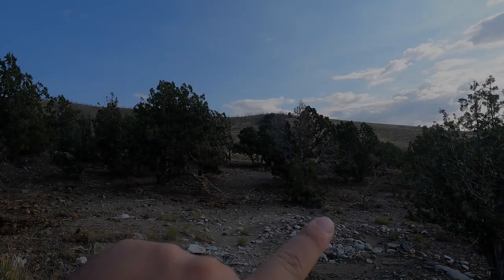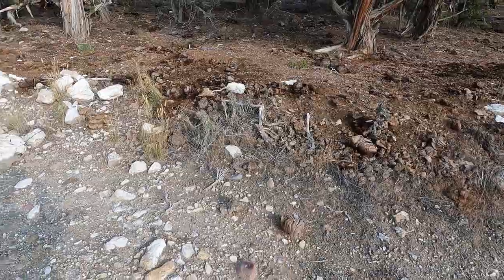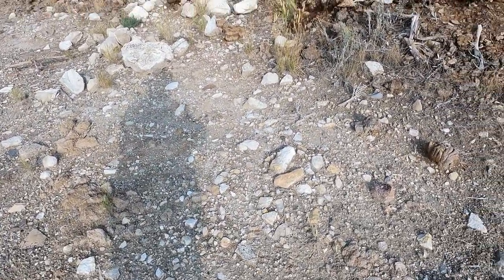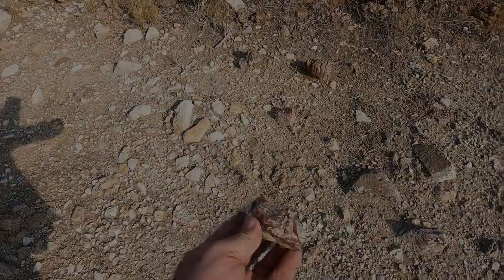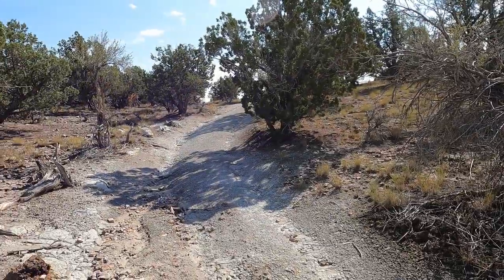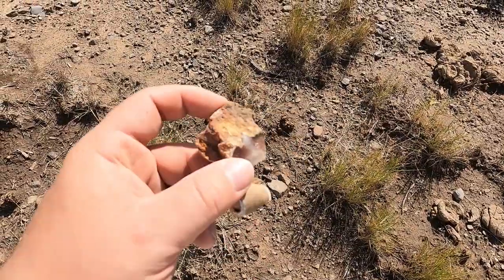Rockhounding for Huge Petrified Palm Wood! Look what we found!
This was a fantastic day!  We found a huge piece of palm wood, a few pieces with beautiful colors, and all this on my birthday!
GPS coordinates of where we parked:  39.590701, -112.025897